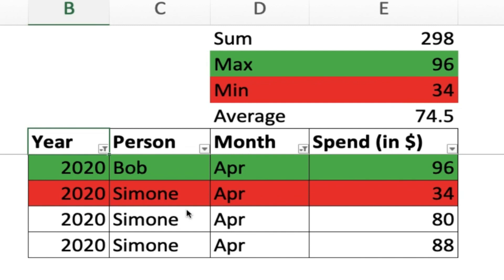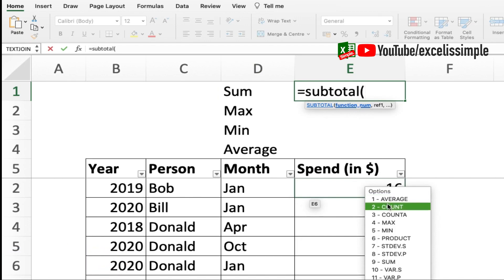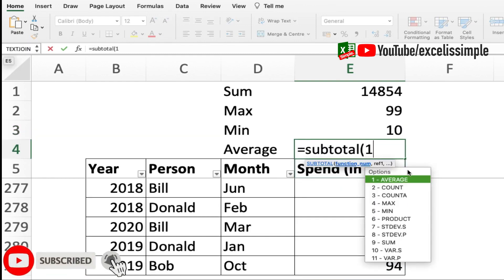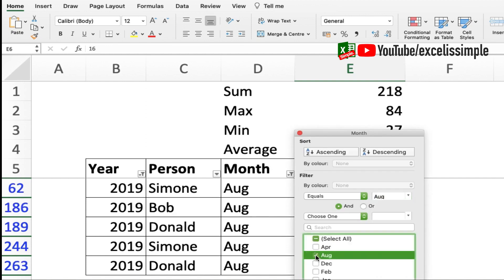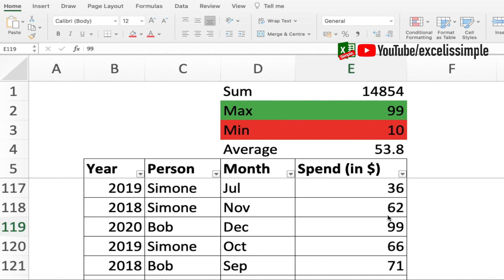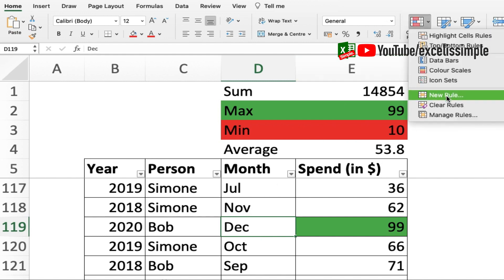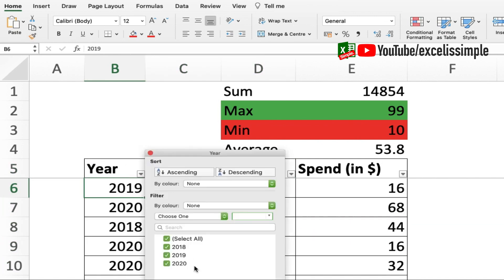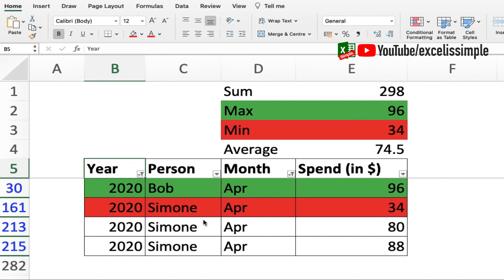Unlock Advanced Reports & Trackers with Excel's Conditional Formatting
How to use conditional formatting in your reports & trackers